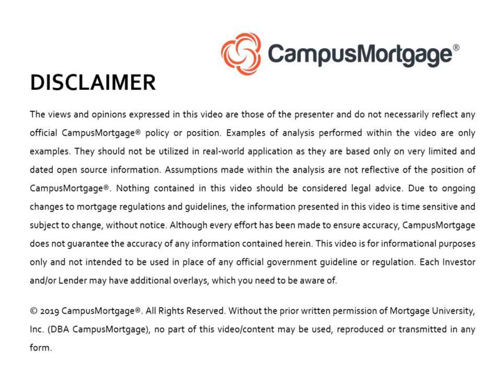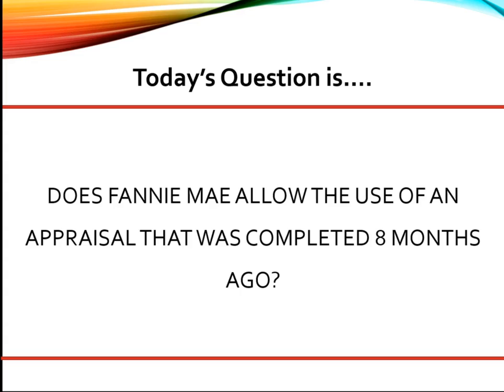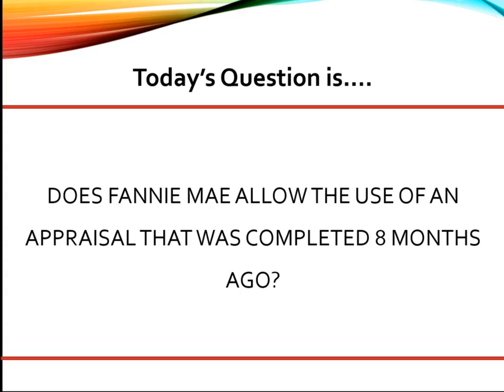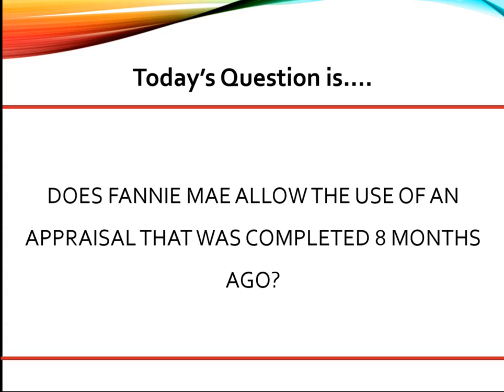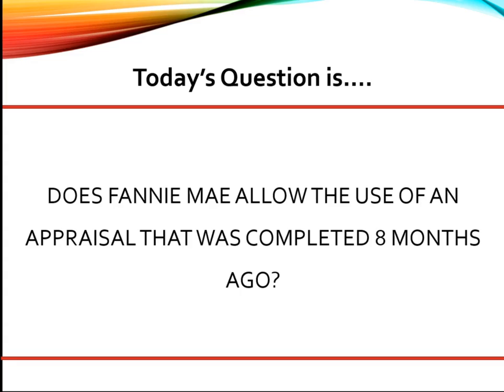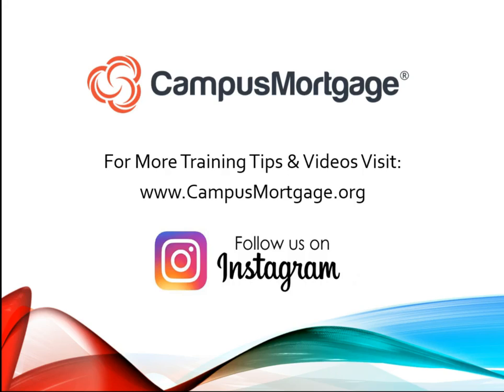Does Fannie Mae allow the use of an Appraisal that was completed 8.....